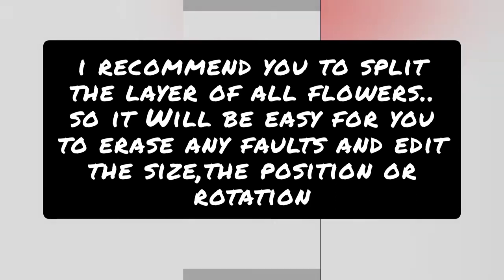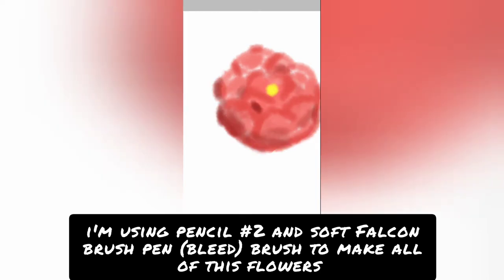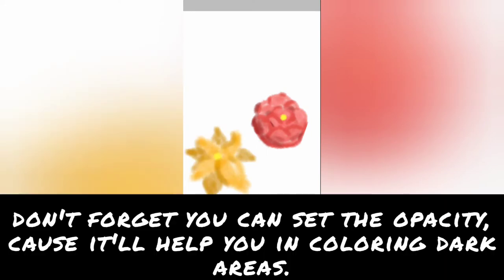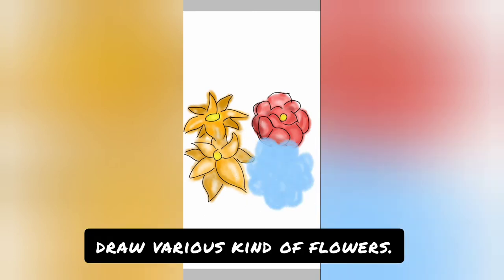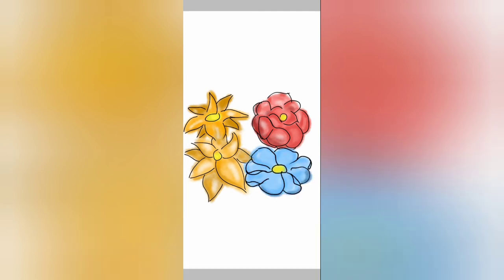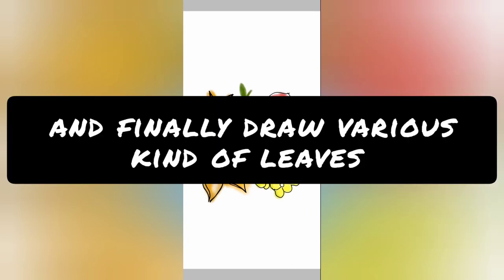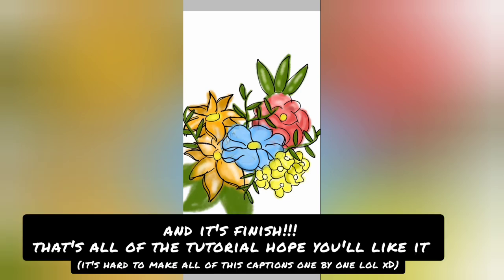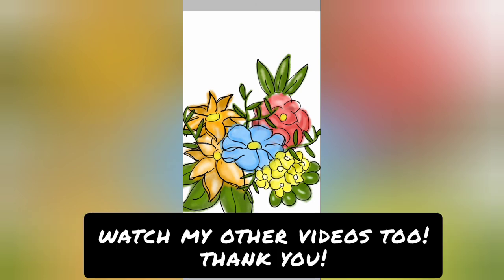Using pencil brush and soft Falcon brush to draw flower on IbisPaintX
thanks to @ktscanvases on Instagram to inspire me!